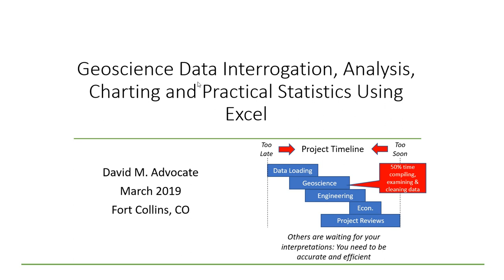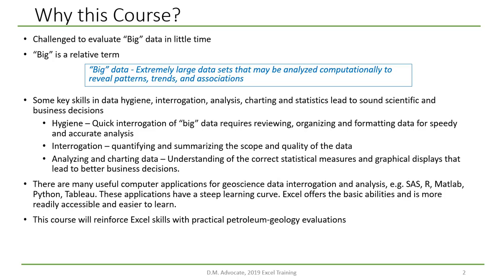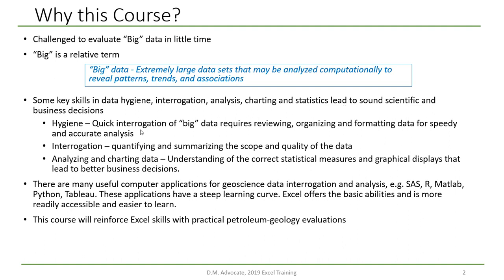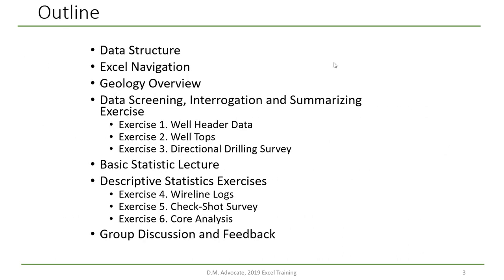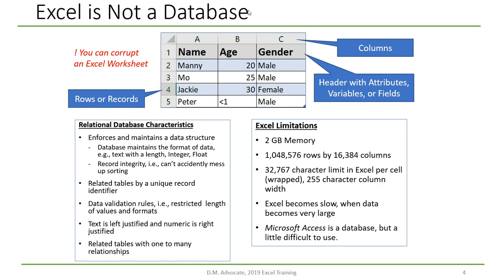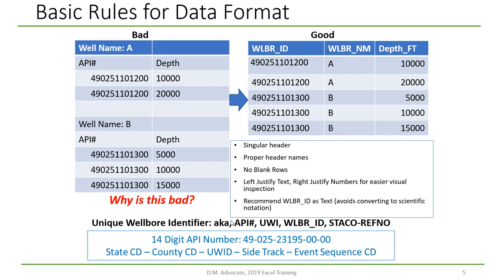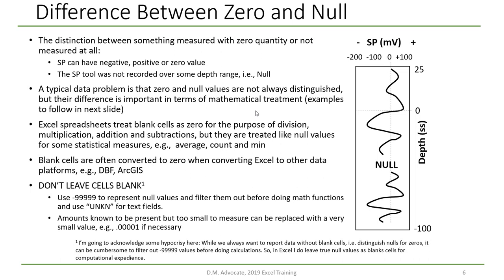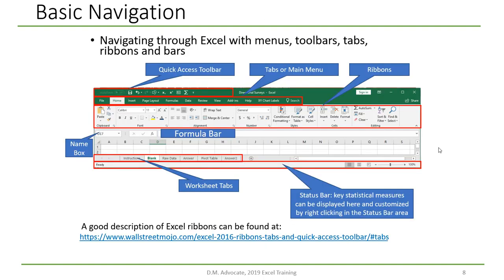9) Introduction Lecture: Petroleum Geology Using Excel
Introduction Workshop Lecture for Geoscience Data Interrogation, Analysis, Charting and Practical Statistics Using Excel